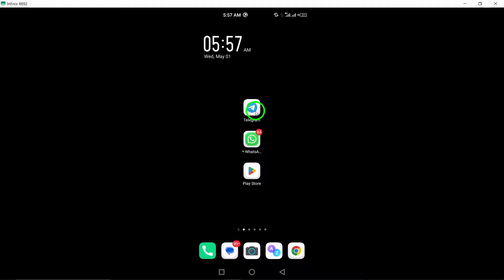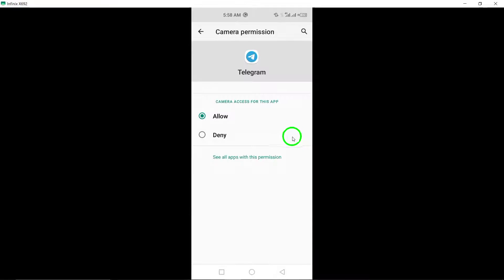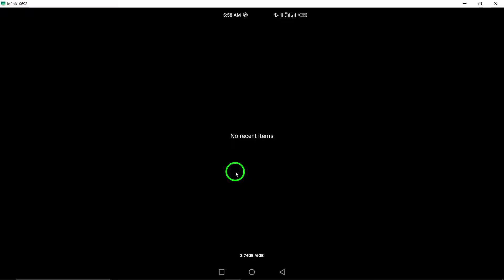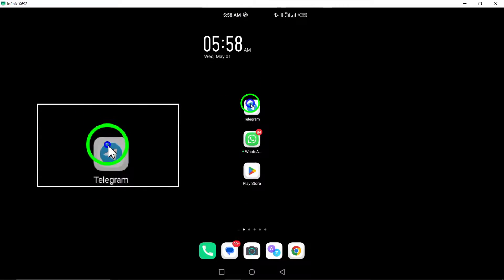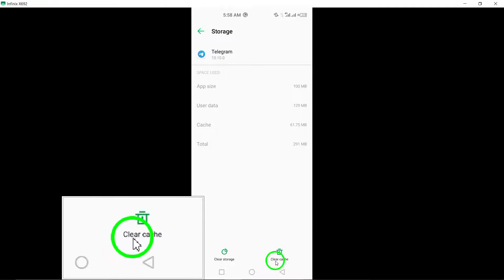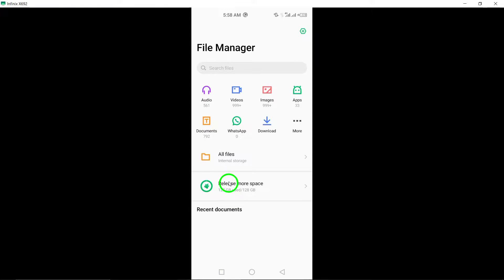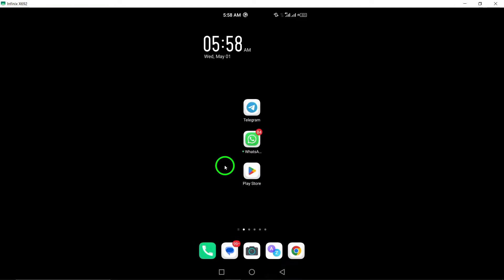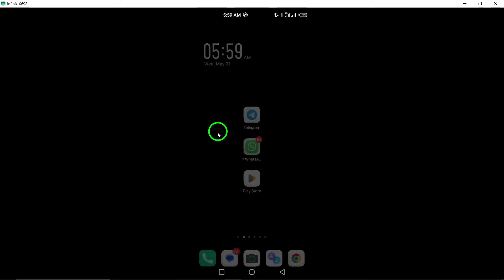How to Fix Telegram Camera Problems (Updated)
Learn how to troubleshoot and fix Telegram camera problems with our updated tutorial. Follow these top ways to address the issue effectively:

1. Check Telegram Camera Permission.
2. Close Background Apps Using the Camera.
3. Force Close Telegram.
4. Clear Telegram Cache Data.
5. Free Up Storage Space.
6. Update Telegram.

Empower yourself with the knowledge to resolve Telegram camera issues. Watch the video for step-by-step guidance and expert tips.